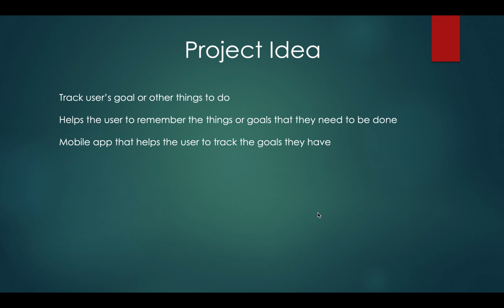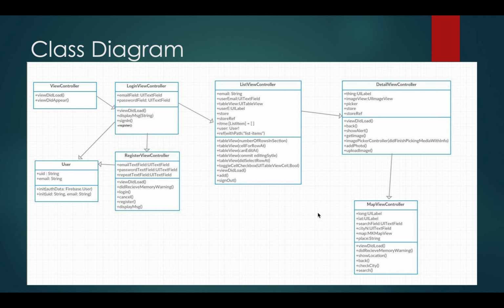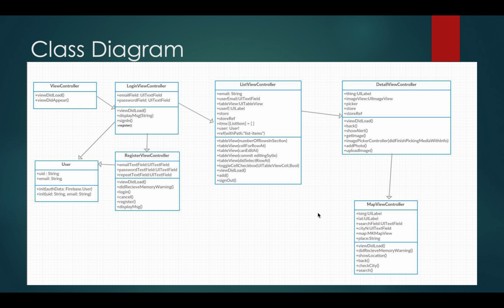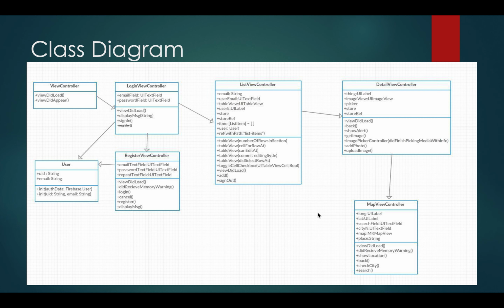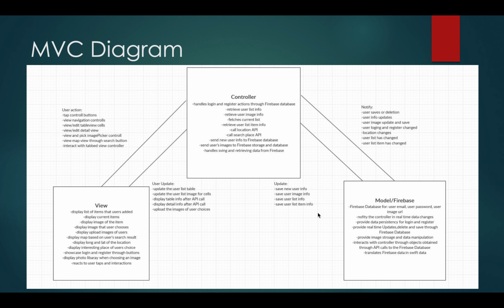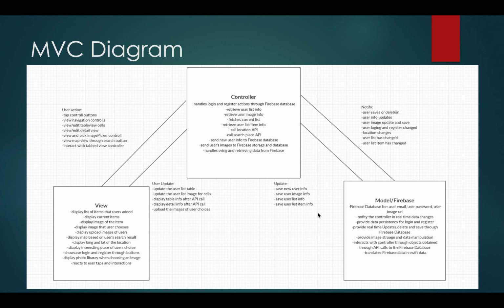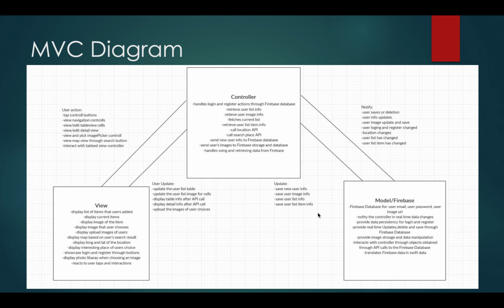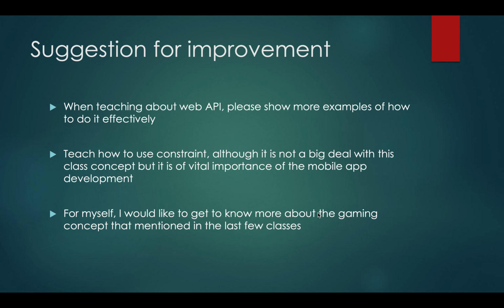Phase III presentation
This is the presentation of Phase III